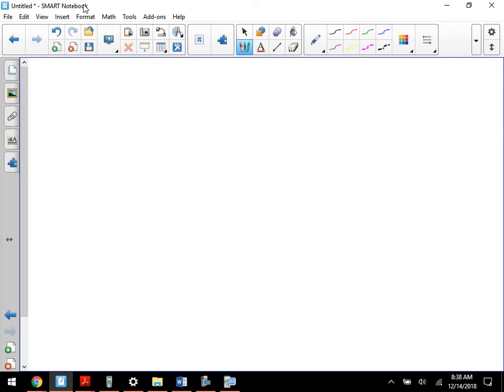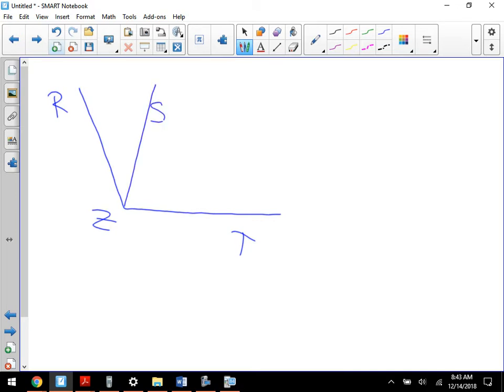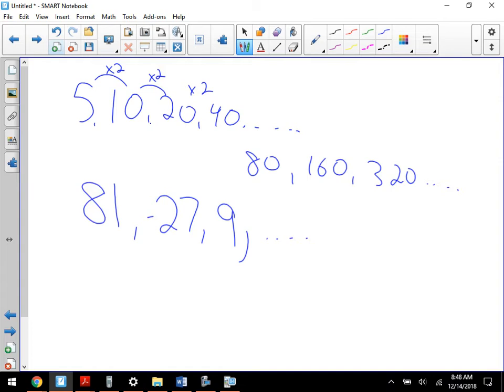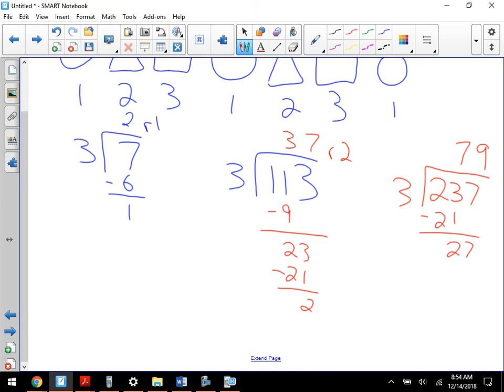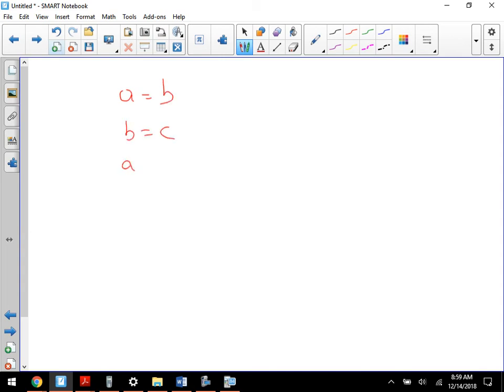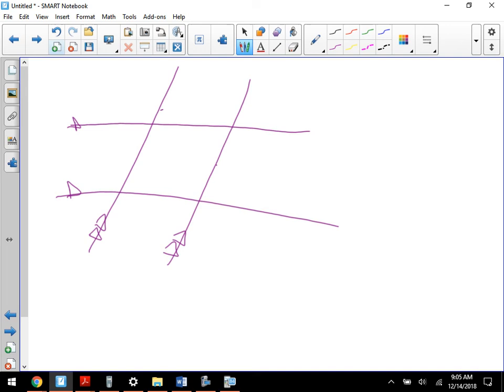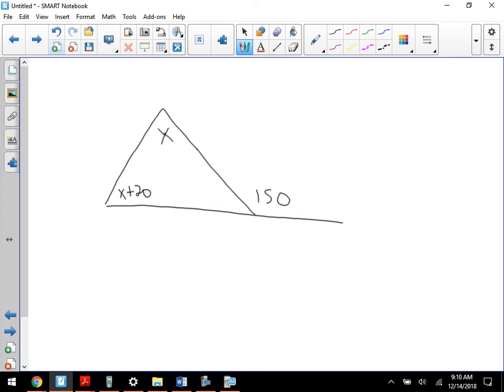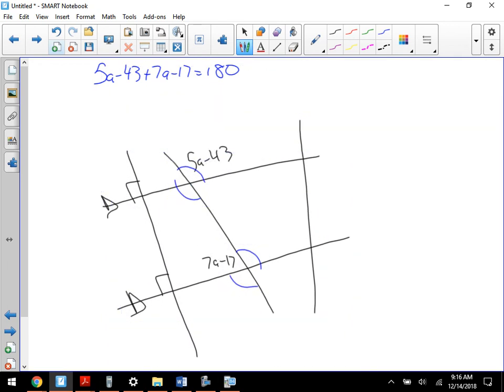December14 finals review p2